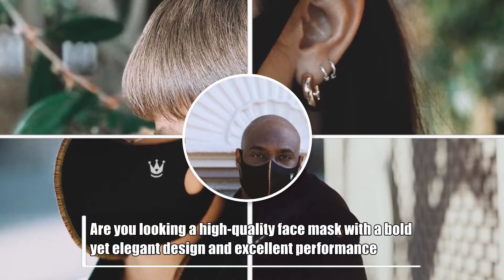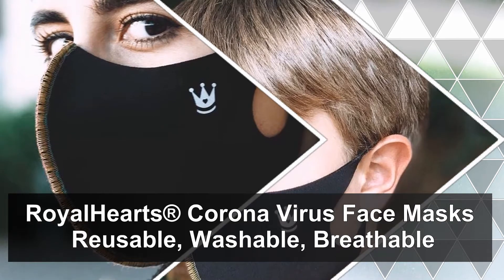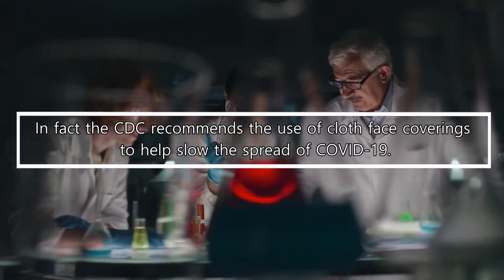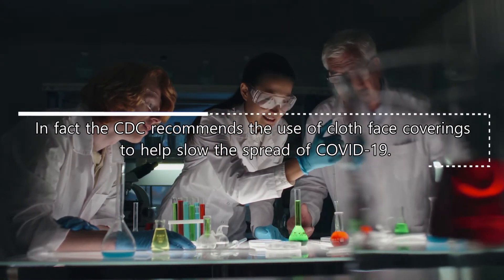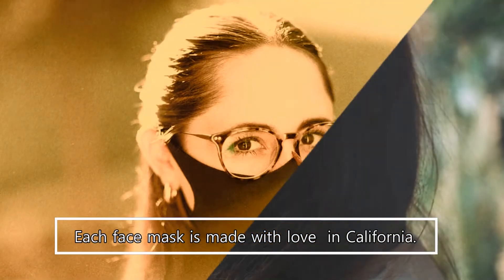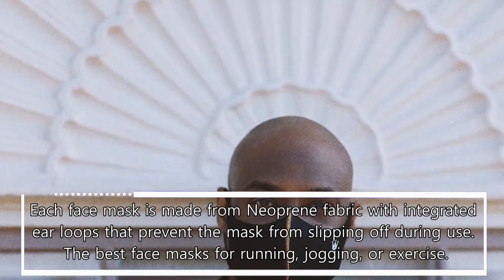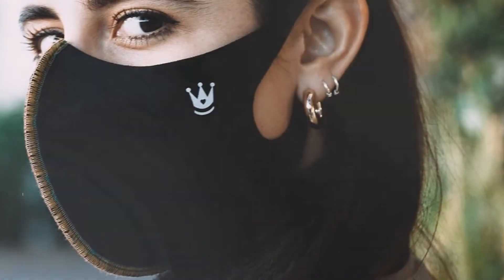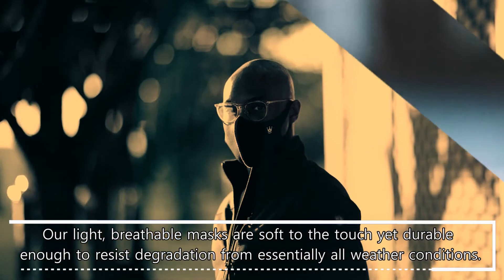Royal Face Masks: RoyalHearts® Corona Virus Face Masks - Reusable, Washable, Breathable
Buy High Quality Corona Virus Face Masks!

If you want to buy a high-quality face mask with a bold yet elegant design and excellent performance, our face mask is absolutely for you.

In fact the CDC recommends the use of cloth face coverings to help slow the spread of COVID-19.

What makes RoyalHearts® face masks so great?

✔ Each face mask is made with love ♡ in California.
✔ Our face masks are reusable, washable and breathable.
✔ Each face mask is made from Neoprene fabric with integrated ear loops that prevent the mask from slipping off during use. The best face masks for running, jogging, or exercise.
✔ Our light, breathable masks are soft to the touch yet durable enough to resist degradation from essentially all weather conditions.